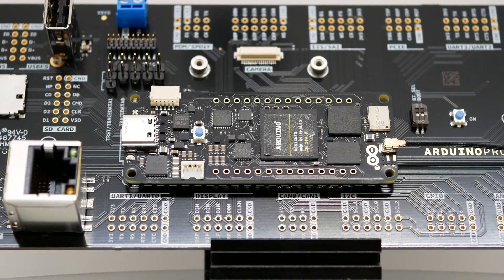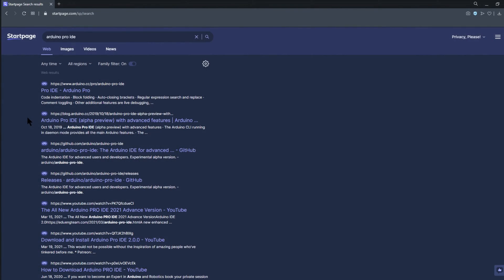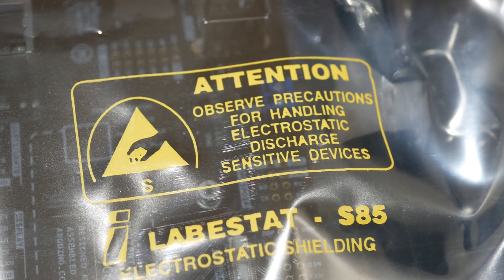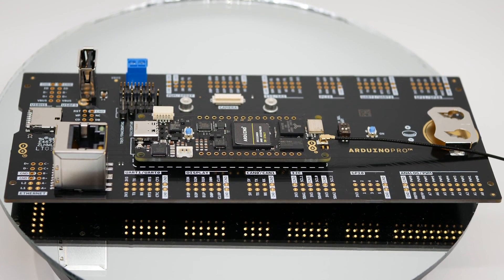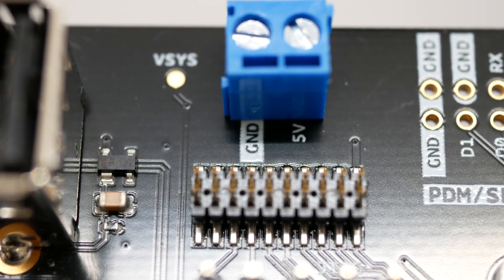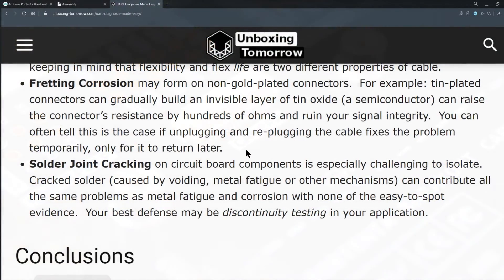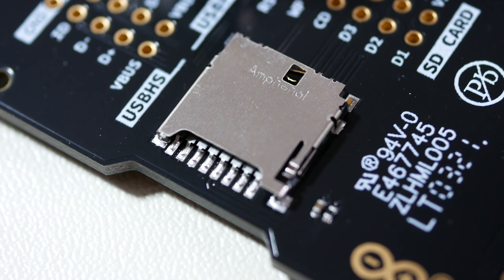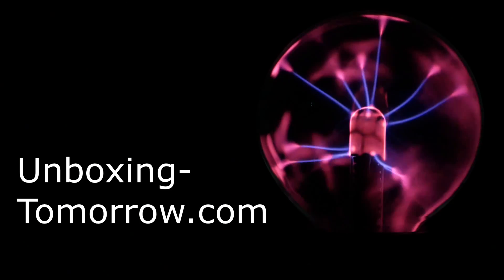Unboxing the Arduino PRO Portenta Breakout Carrier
The Arduino PRO Portenta Breakout Carrier is a new industry-focused expansion for the Arduino Portenta H7.

* Exclusive updates | Monthly Polls | Lessons Learned
Timeline:
0:28 - Portenta H7 Overview
1:07 - Software Requirement
1:59 - Unboxing
2:20 - Online Resources
2:45 - Landmarks
4:56 - Manual Inputs
5:46 - Battery Systems
6:07 - Summary

Stock Media provided by:
Notice of Non-Affiliation and Disclaimer: As of the publication date, we are not affiliated, associated, authorized, endorsed by, compensated by, or in any way officially connected with Arduino, Hirose Electric Group, Atmel Corporation, Startpage, or their owners, subsidiaries or affiliates.